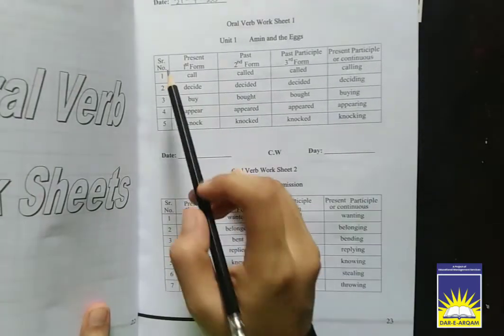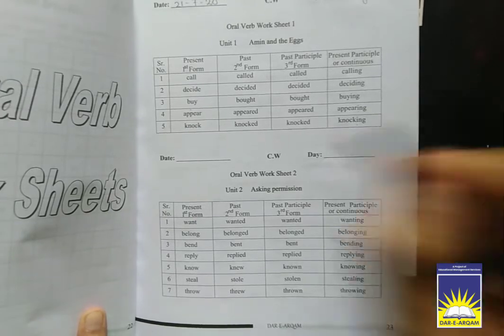Class 3 English | week 4 day 2